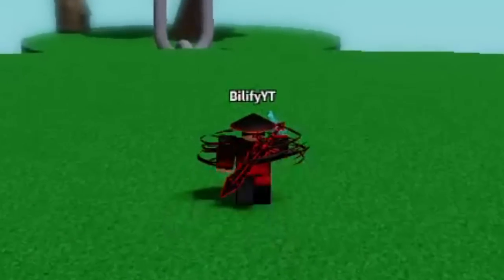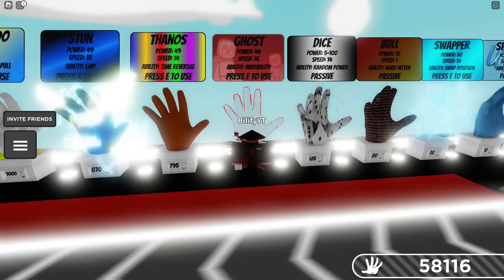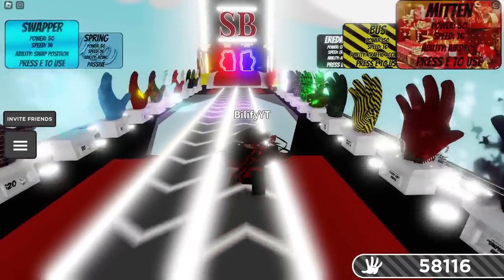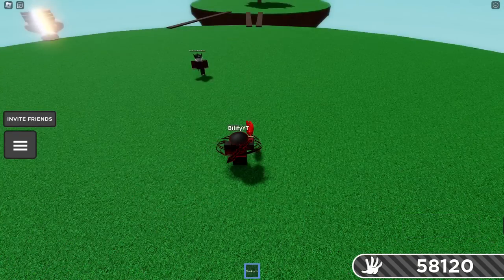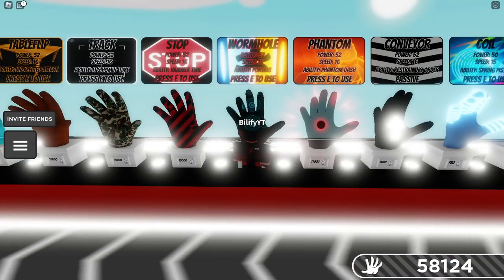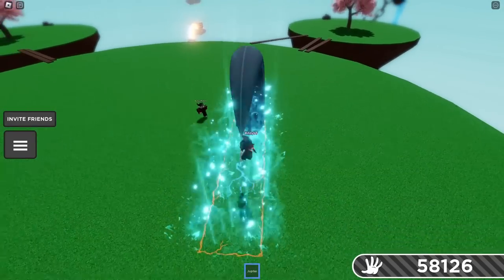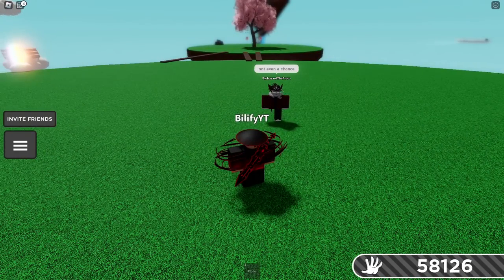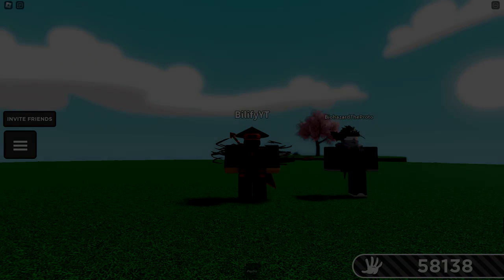How to COUNTER the KRAKEN Glove🦑 in Slap Battles - Roblox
Different format for how the usual upload schedule looks! Do you prefer that I upload the tutorial on how to get the glove the fastest and then release the counter video or should I do it all in one video?! I hope you have a great rest of your day/night!

0:00-0:24 Hello!
0:25-0:43 Glove Showcase
0:44-1:00 Diamond, Megarock, Custom (🏆TOP COUNTER)
1:01-1:16 Swapper (Great Counter)
1:17-1:29 Ghost (Good)
1:30-1:53 Magnet (🏆TOP COUNTER)
1:54-2:24 Space (Good)
2:25-2:43 Dream (Good)
2:44-2:58 Golden (Good)
2:59-3:26 Cheeky (Great Counter)
3:27-3:47 Replica (🚫DO NOT USE🚫)
3:48-4:00 Defense (🚫DONOT USE🚫)
4:01-4:18 Reverse (🏆TOP COUNTER)
4:19-4:50 Shukuchi (🏆TOP COUNTER)
4:51-5:22 Adios (50/50)
5:23-5:44 Blocked (🚫DO NOT USE🚫)
5:45-5:49 Rocky, Coil
5:50-6:10 Phantom
6:11-6:18 Track, Tableflip
6:19-6:32 Shield (🚫DO NOT USE🚫)
6:33-6:34 Pingpong
6:35-6:53 Whirlwind (Great Counter)
6:54-7:03 Acrobat (🏆TOP COUNTER)
7:04-7:16 Phase (🏆TOP COUNTER)
7:17-7:20 Bomb, Bubble, Jet, Shard, Bob
7:21-7:32 Buddies (🚫DO NOT USE🚫)
7:33-7:56 Jupiter/Hybrid (Great Counters)
7:57-8:25 Slapple (🏆TOP COUNTER)
8:26-8:32 Disarm, Dominance
8:33-8:47 Charge (Good)
8:48-8:59 Tycoon
9:00-9:15 Elude (🚫DO NOT USE🚫)
9:16-9:23 Fish (🏆TOP COUNTER)
9:24-9:34 Voodoo
9:35-9:47 Kinetic
9:48-9:53 Recall
9:54-10:21 Psycho (🏆TOP COUNTER)
10:22-10:24 Kraken
10:25-10:30 Shoutouts
10:31-10:48 Thank you!

-Viewer: @Real.Viewer